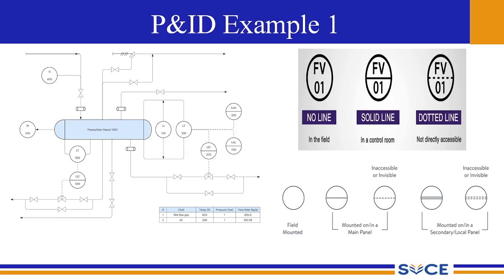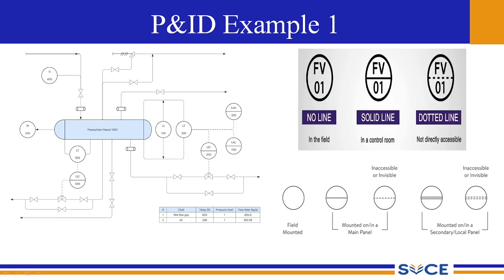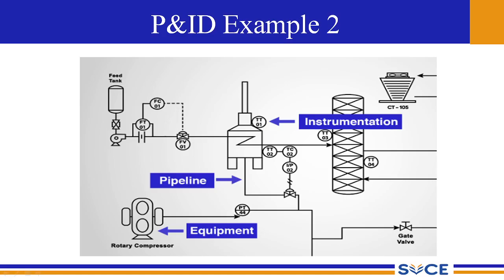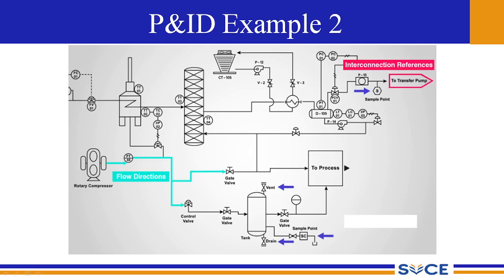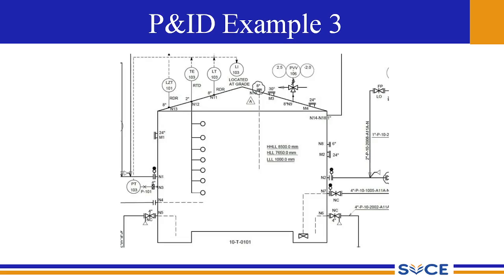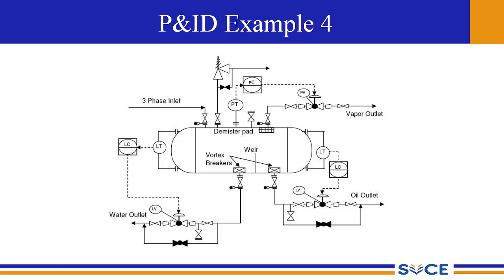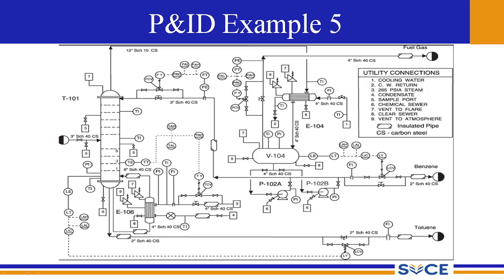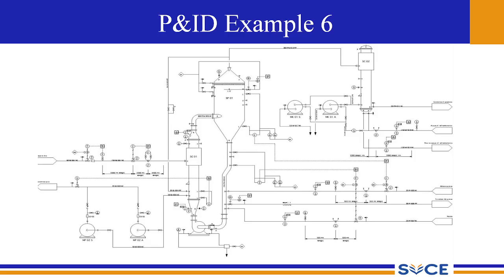CH22074_U5_5_How to read a P&ID Diagram